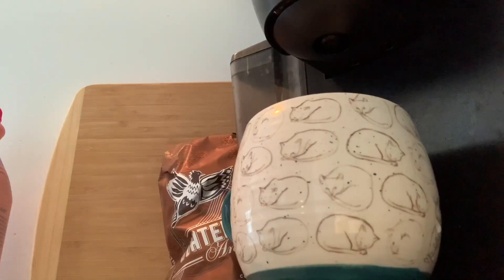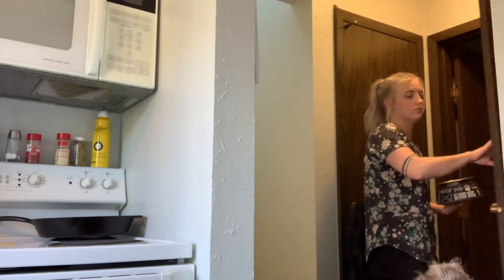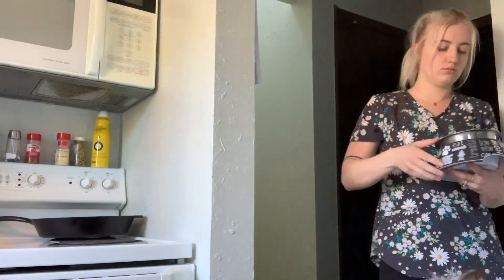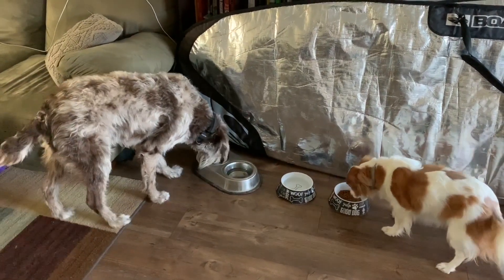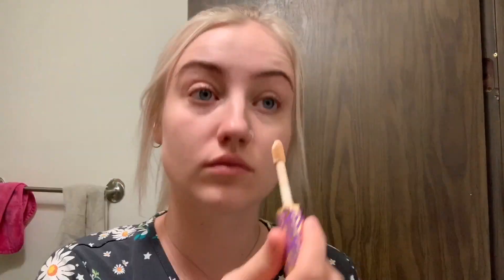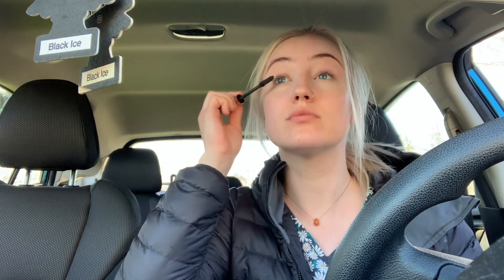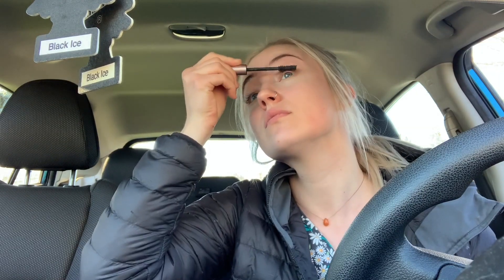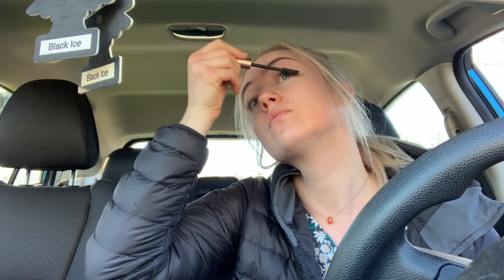GETTING READY AT 6 AM? | MY MAKEUP ROUTINE AS A VET TECH ASSISTANT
MORE INFO BELOW! OPEN THIS THING.

SAVE SOME MONEYYYY -
Get 5$ off your Sips By subscription box:
CODE - KELLY5
CODE - COLBUNZMUA15

CAMERA EQUIPMENT USED:
My Vlog Camera - iPhone XR
My Camera - Canon Rebel T5i
SD Card
Tall Tripod
Small Tripod
Studio Lighting

If you finished reading my description box, comment "2020 is going to be my year!"!
Love you :)